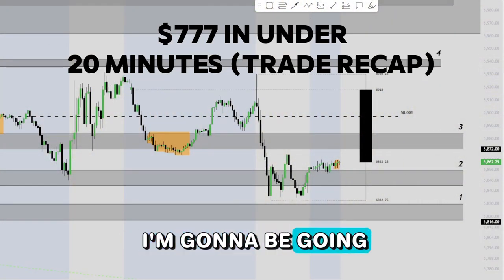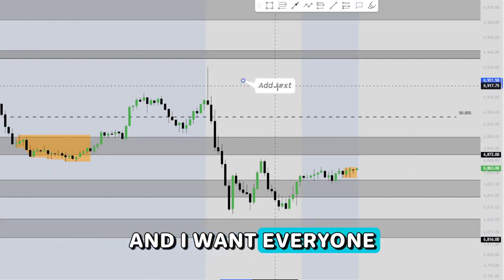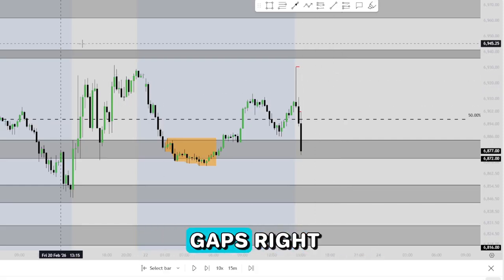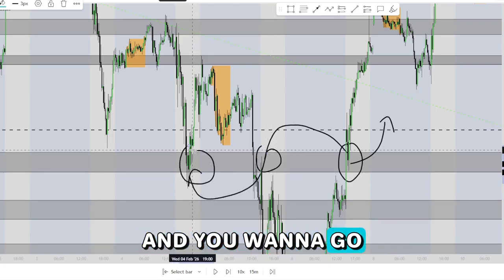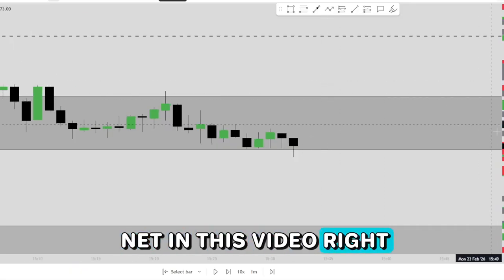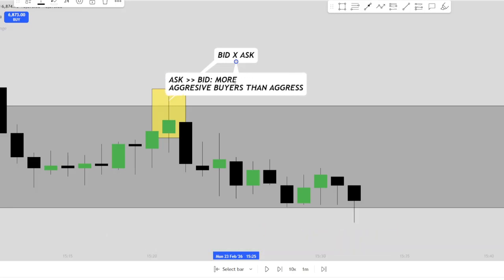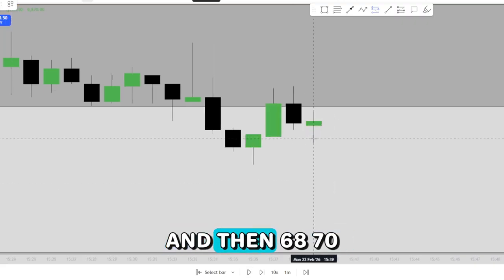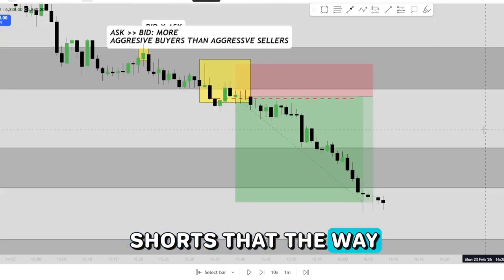25 March 2026